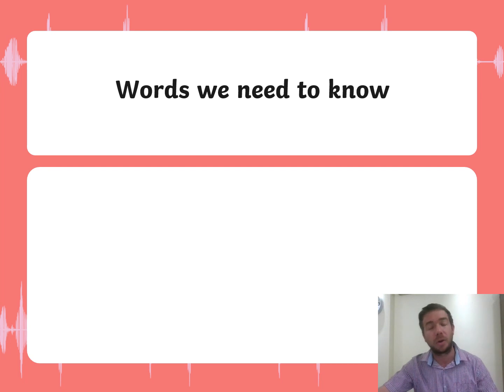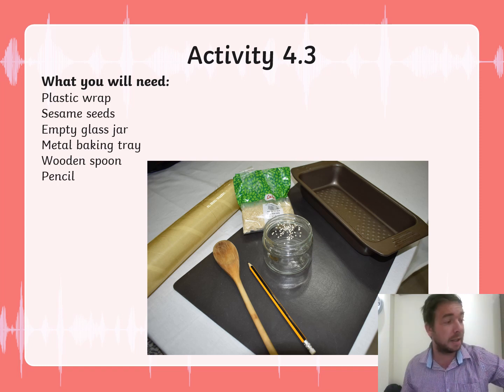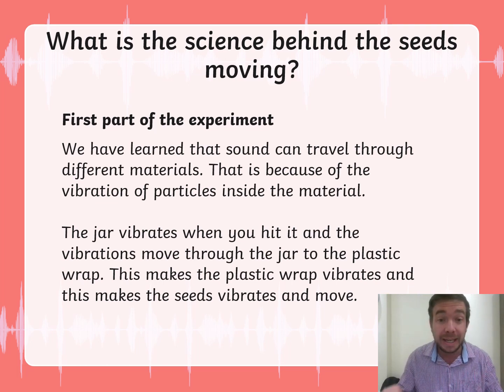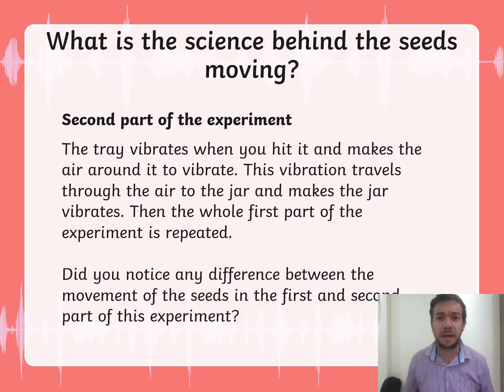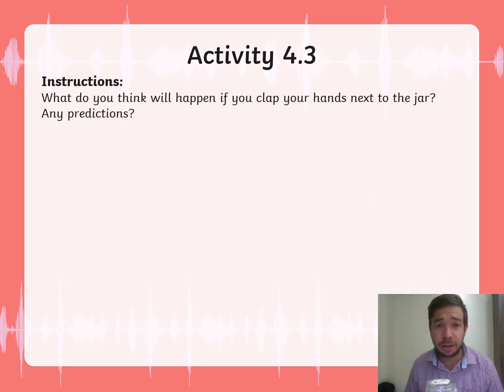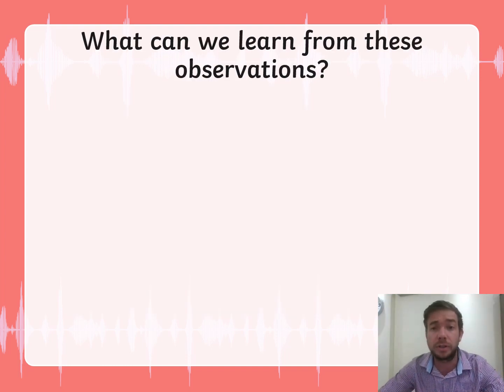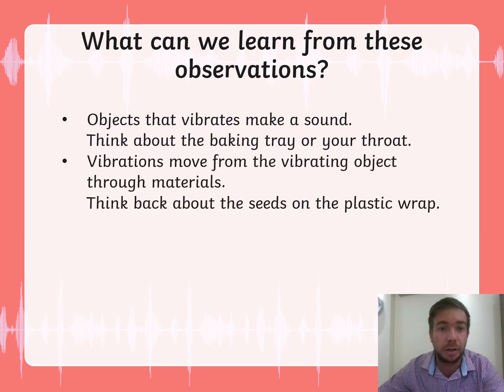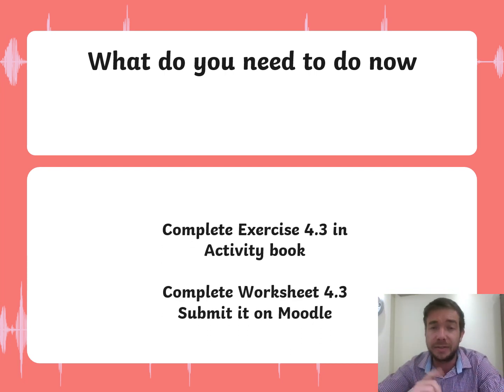How sound travels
Please watch the videos Activity 4.3 nr 1-3 to understand the concepts and to make observations.